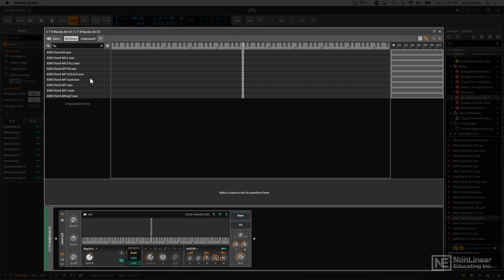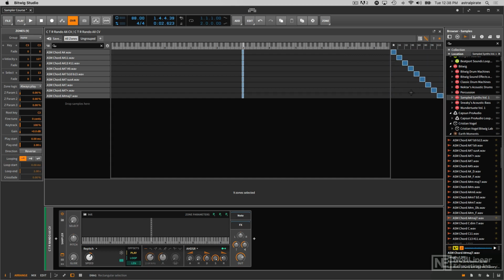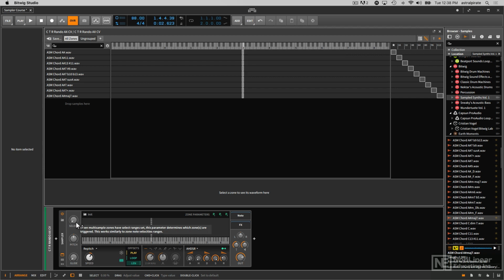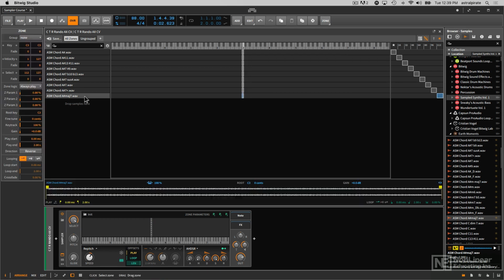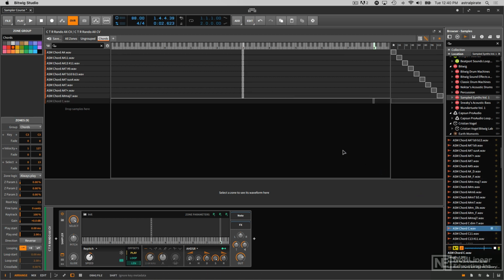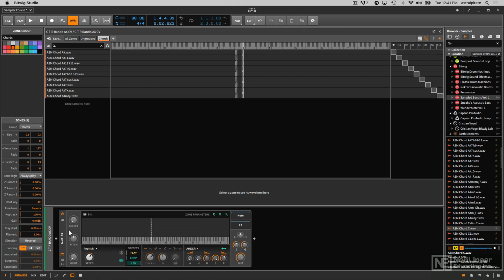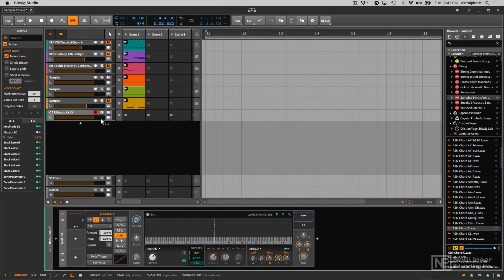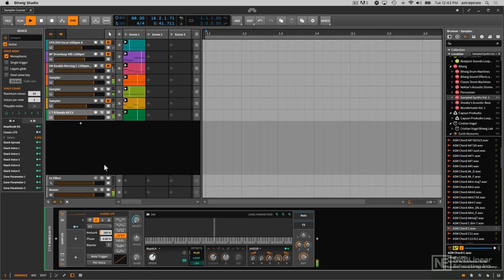16 Select Zones